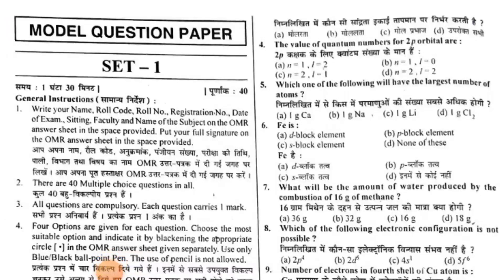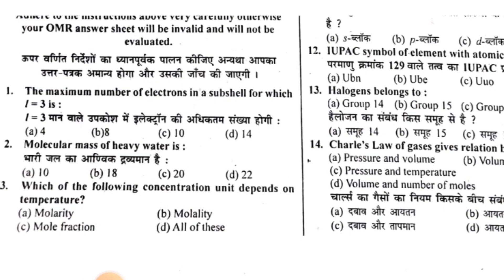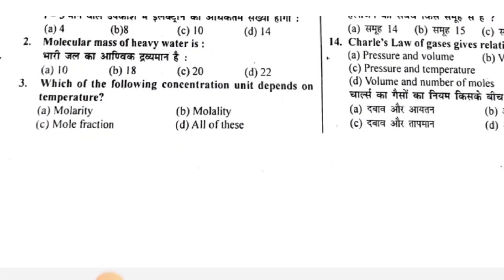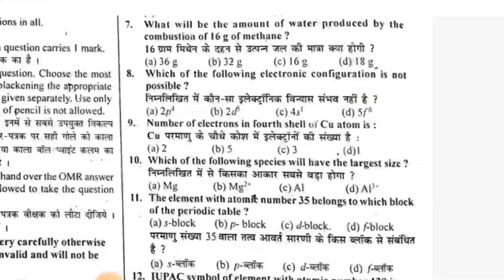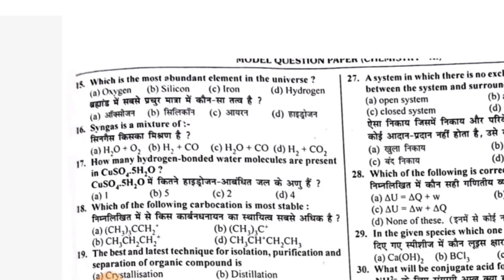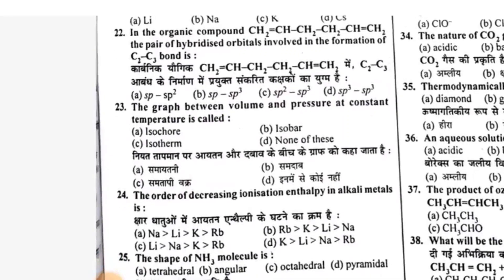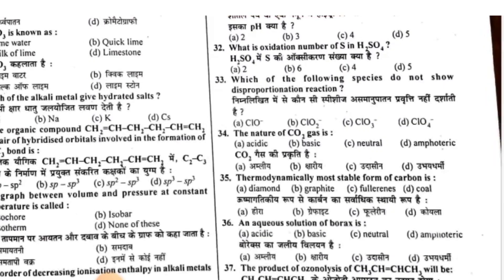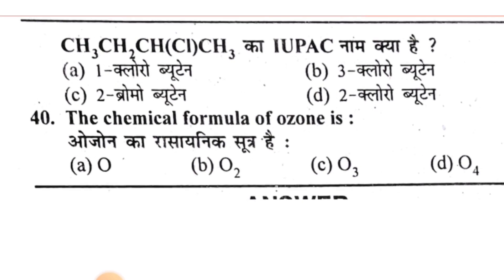28 फरवरी परीक्षा Class 11 Chemistry Top 40 MCQ 🔥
Jac Board class 11 chemistry important questions for Exam 2024
jac board Class 11 chemistry model paper solution 2024
JAC board Class 11 chemistry model paper
JAC board Class 11 chemistry important questions
JAC board Class chemistry important questions
Jac Board Class 11 chemistry viral MCQ 2024
Class 11 Chemistry Model Paper 2024 Jac Board

आप सभी का आपके अपने YouTube Channel Sourabh Talks मे स्वागत है,अगर यह video आपको पसंद आए तो video को like करें और साथ ही साथ Comment box में अपना सुंदर सा Comment जरूर लिखें।